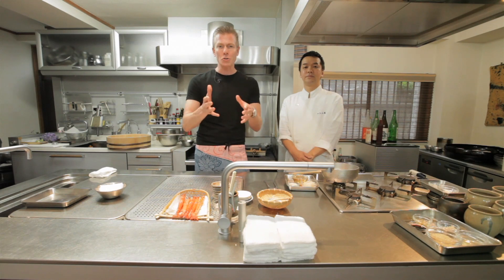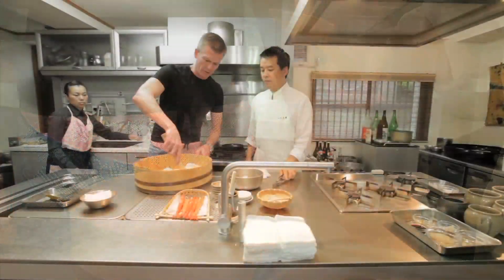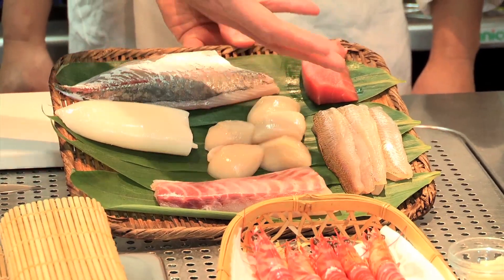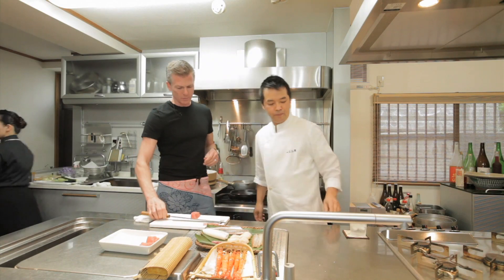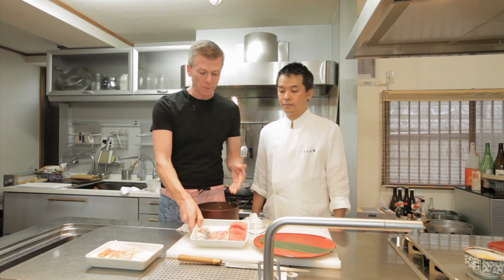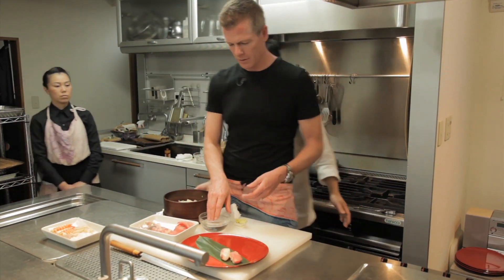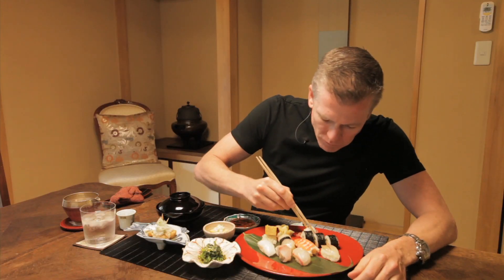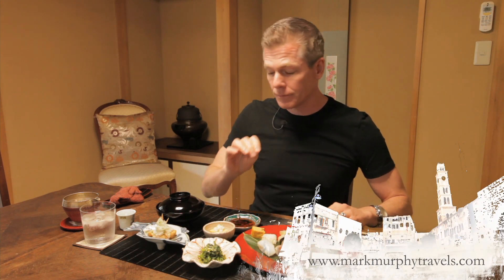Making sushi at the Hifumi-An Japanese Cooking & Culture School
Mark Murphy prepares sushi from scratch with Michelin star chef Aihara at the Hifumi-An Japanese Cooking School. Chef Aihara helps guide Mark from preparing the rice to slicing the fish for a gourmet sushi meal.